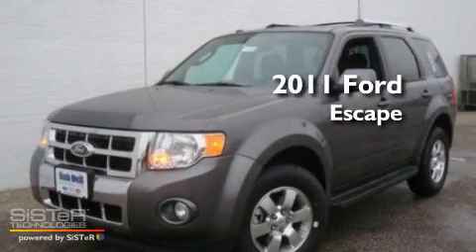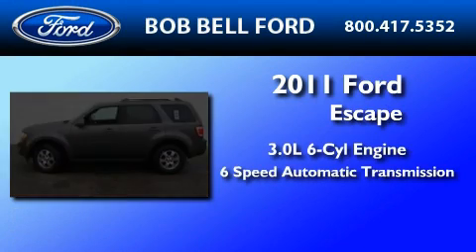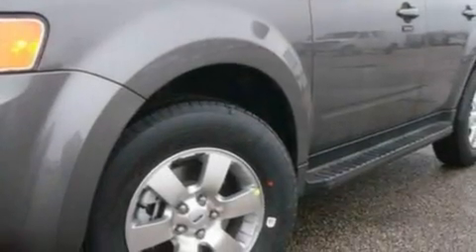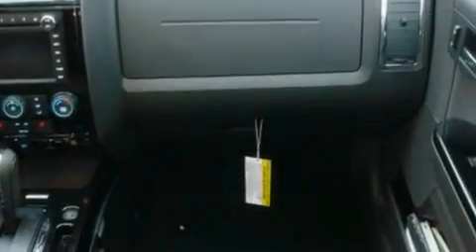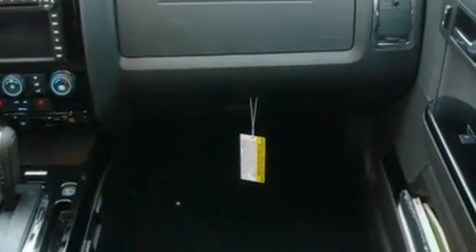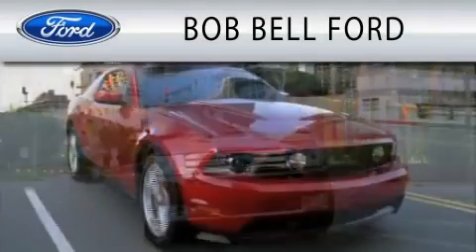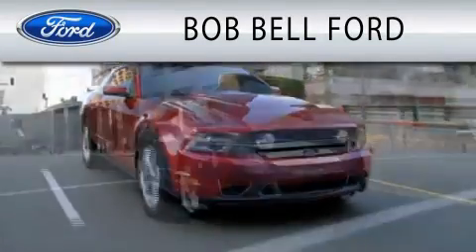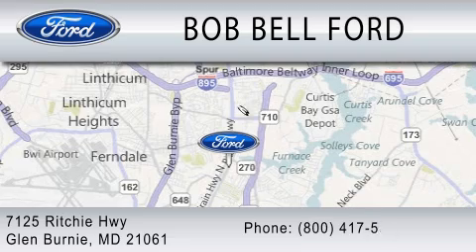2011 FORD ESCAPE MD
Year : 2011

 Make : FORD

 Model : ESCAPE

 Engine : 3.0L V6

 7125 Ritchie Hwy

  , MD 21061